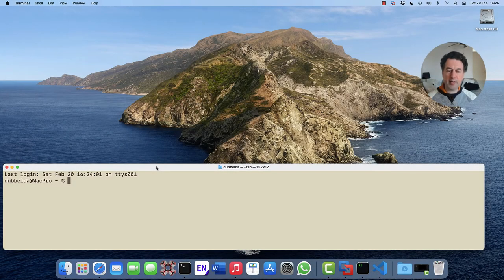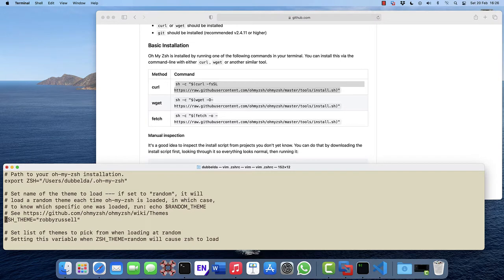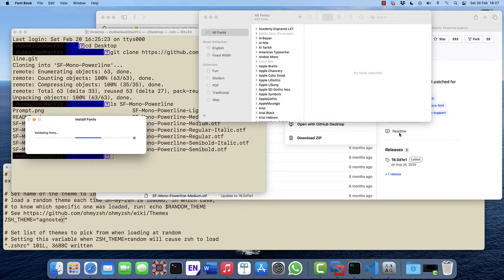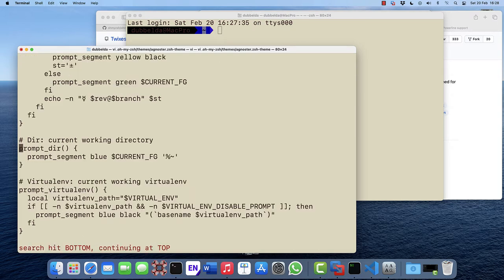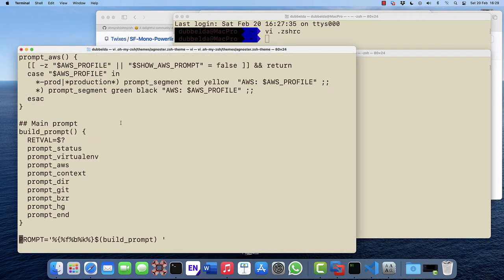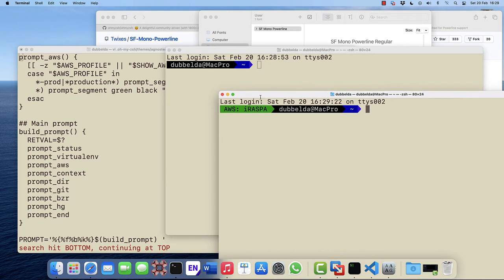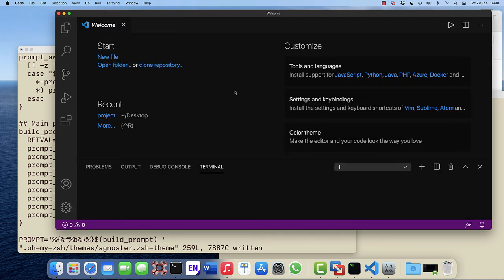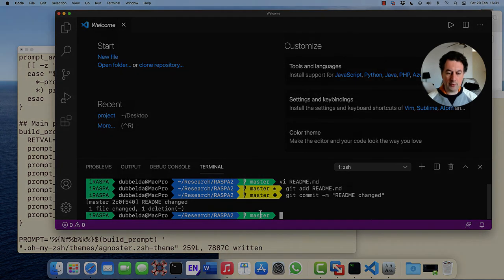VS Code on MacOS for C, C++, and Fortran Part III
MacOS video part III (optional): Configuration of a pretty zsh-prompt via 'Oh My Zsh' (agnoster theme) and the SF Mono Powerline font.